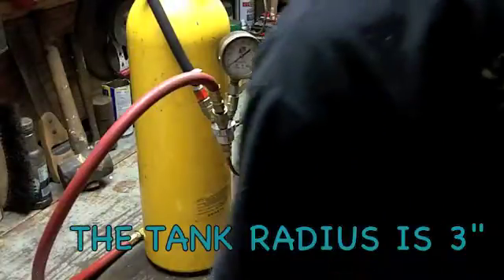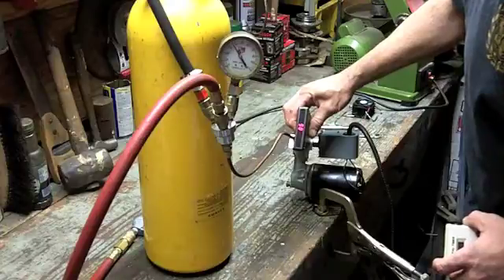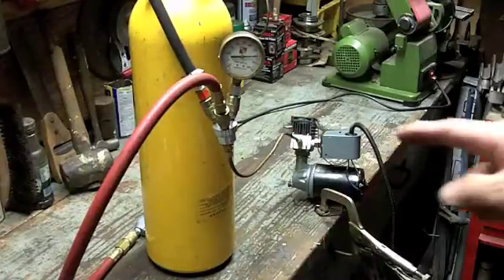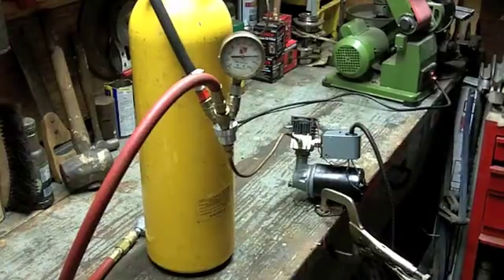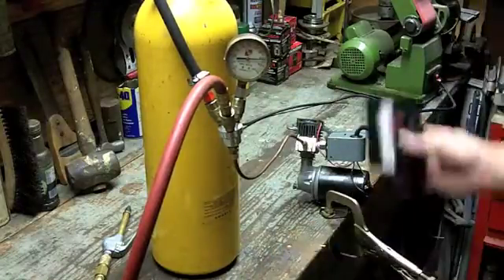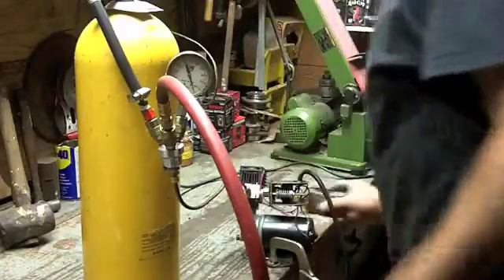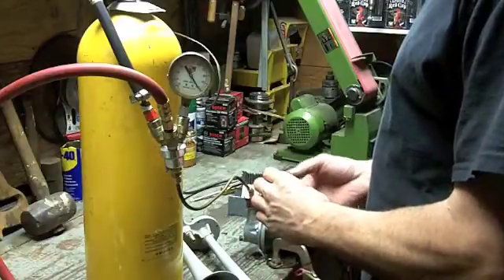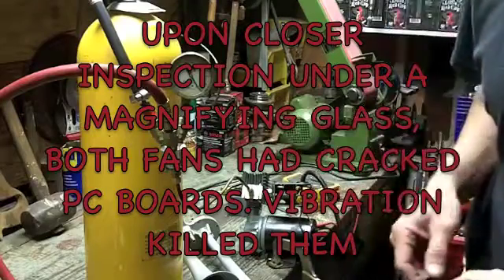Compressing Air With A Grover 1167 Pump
Making This little sucker work for it's supper!